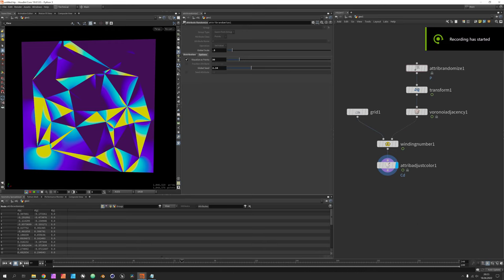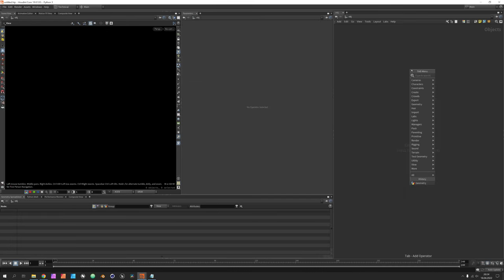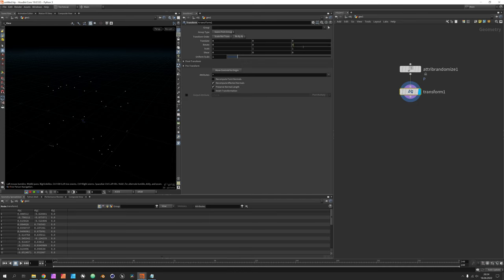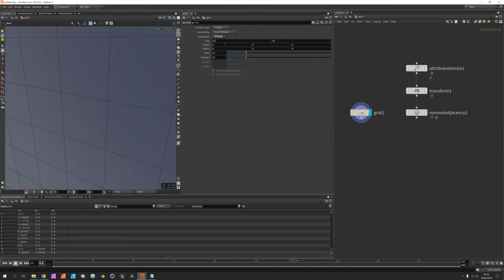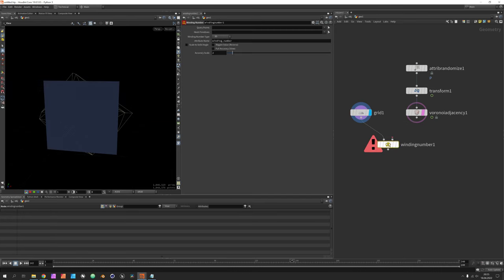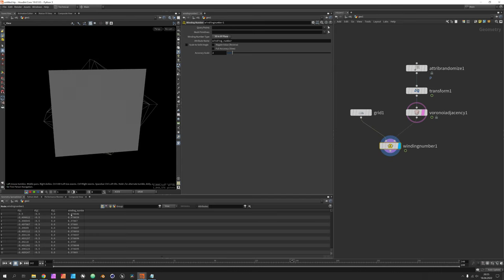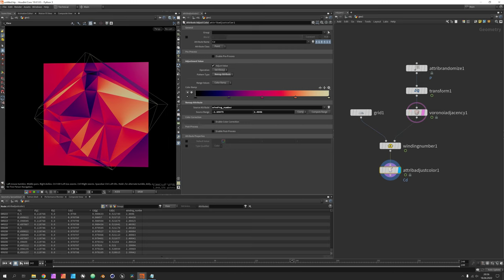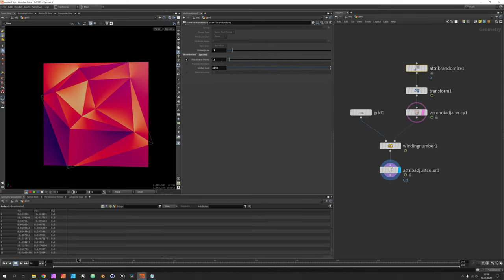2D Art using Winding Numbers – Houdini Tutorial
How to create 2D art in Houdini using a point clouds, voronoi diagrams and winding numbers.